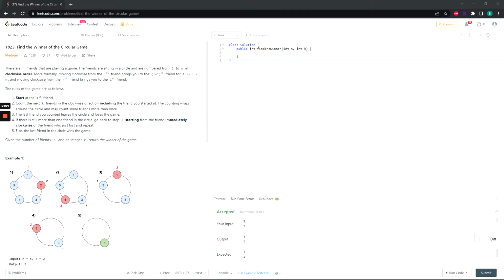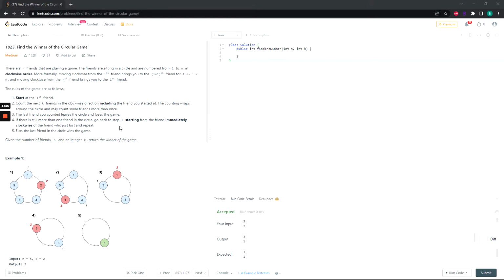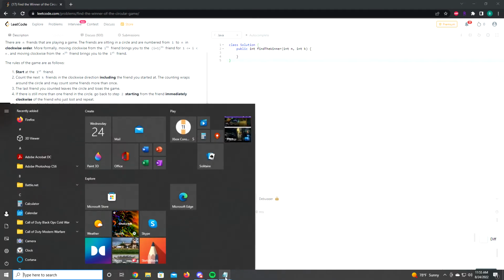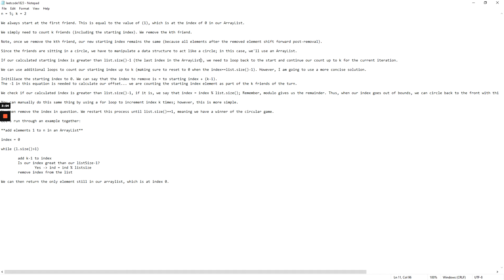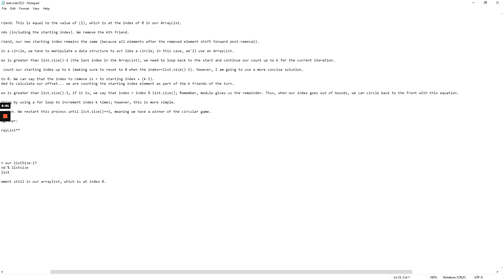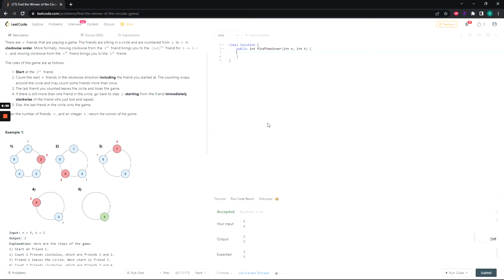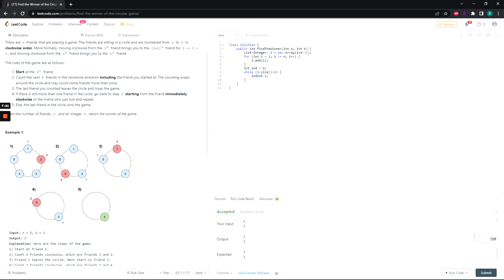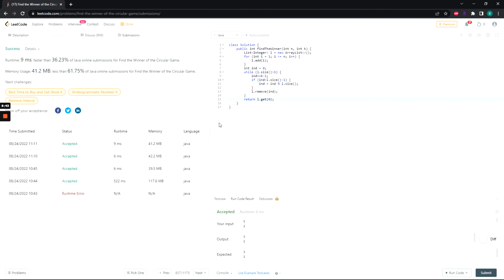Leetcode 2352 Java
This was a great problem to work on your simulation skills! There are many different approaches that can be taken here.